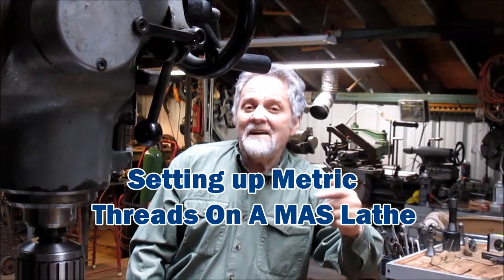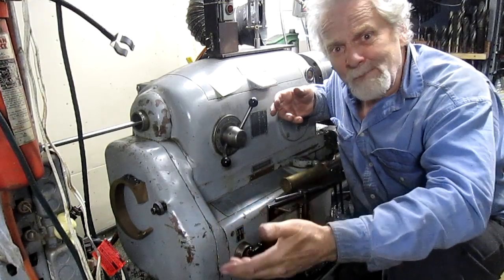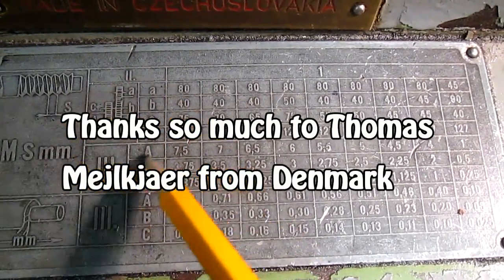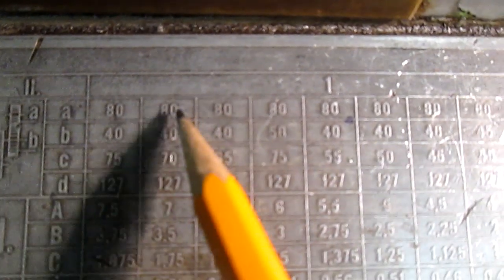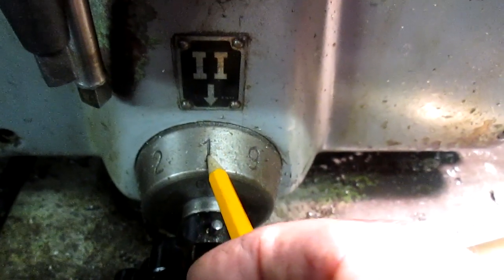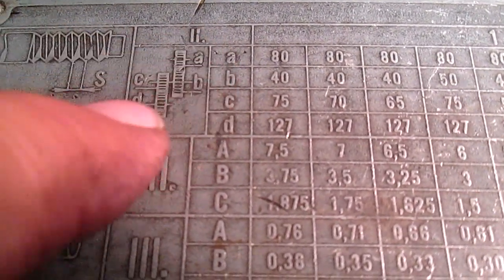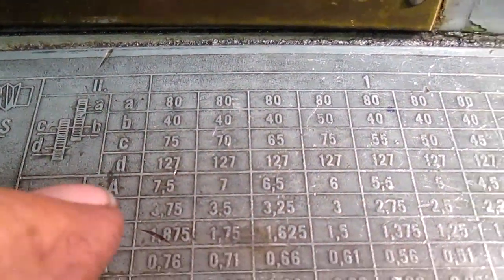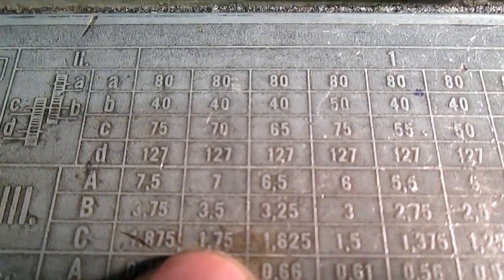Setting Up Metric Threads on a MAS Lathe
This little shortie is specific for my fellow MAS lathe owners.